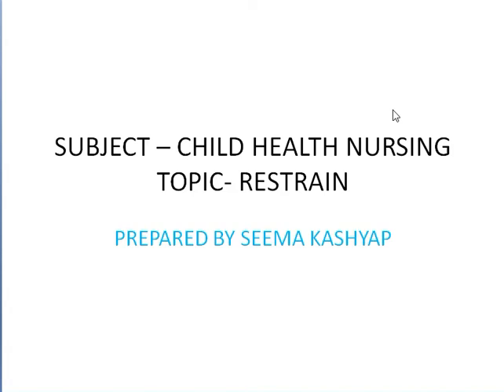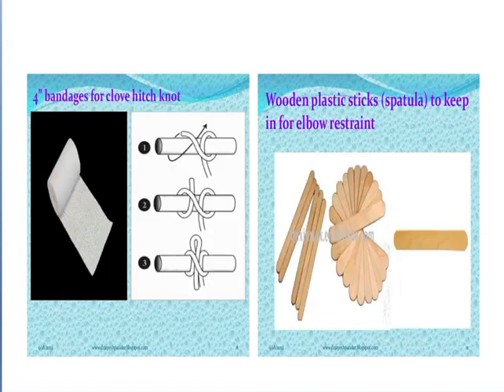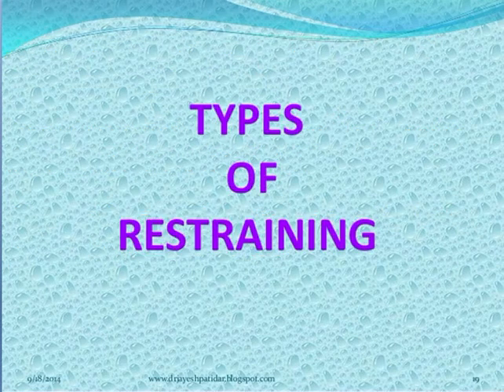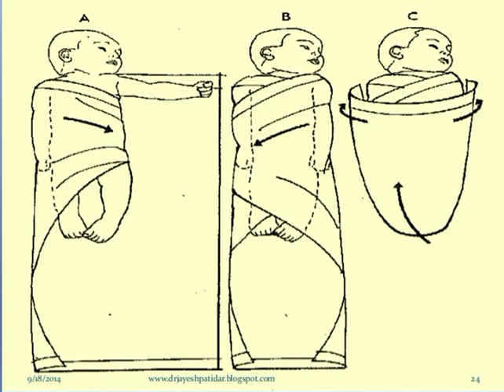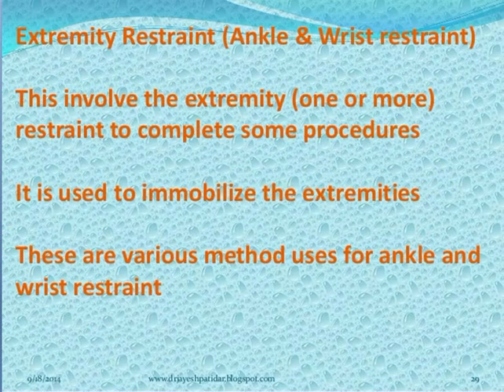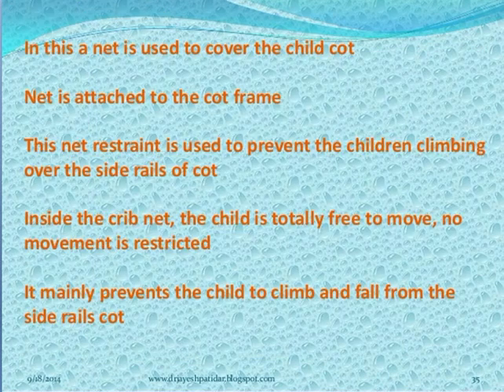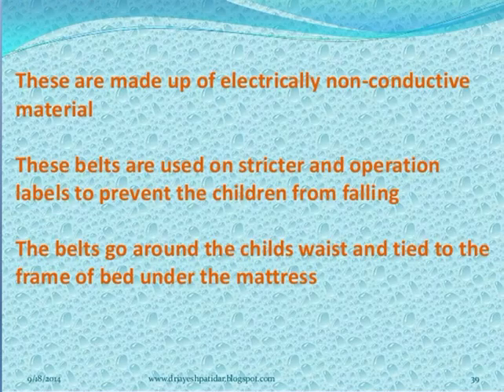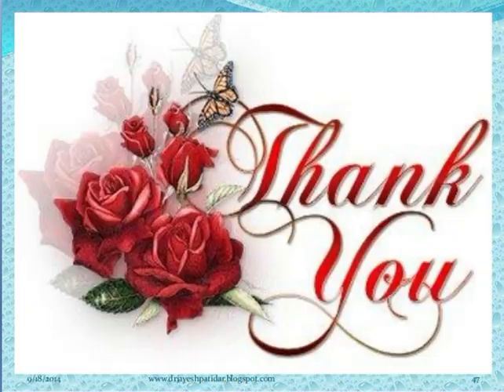RESTRAIN , [ SICK CHILD ] , BSC NURSING 3 RD YEAR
SUBJECT - CHILD HEALTH NURSING ,